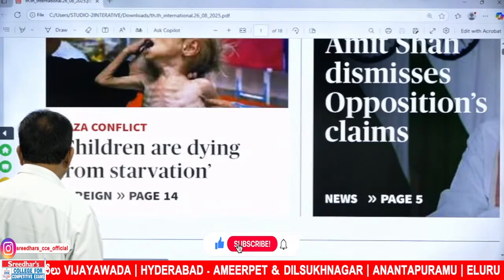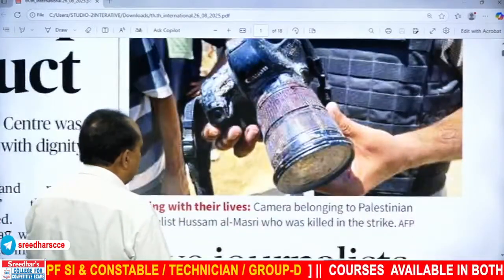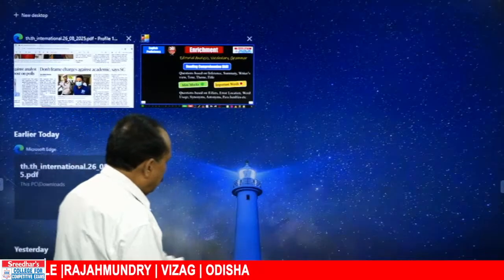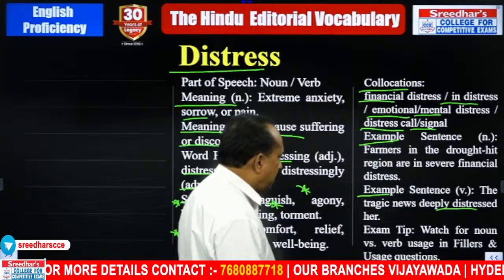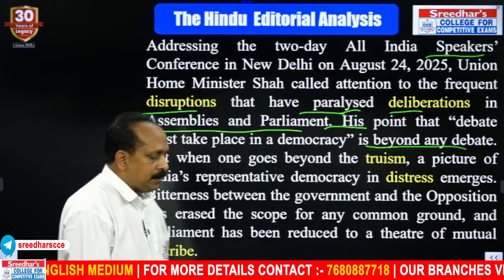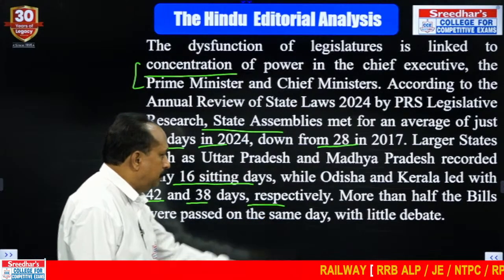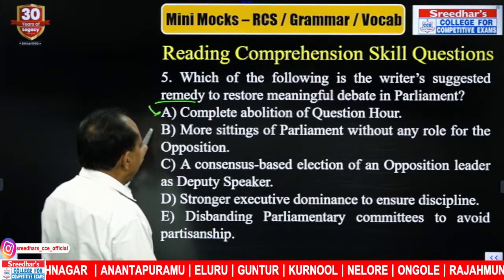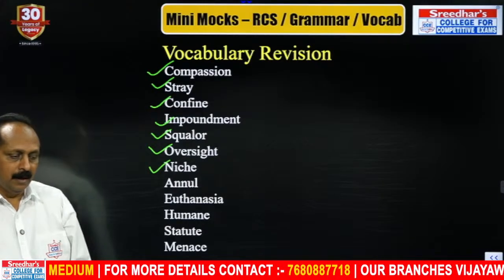🔴Boost Your English with The Hindu | August 26th Editorial Analysis |Toppers Strategy|Sreedhar's CCE